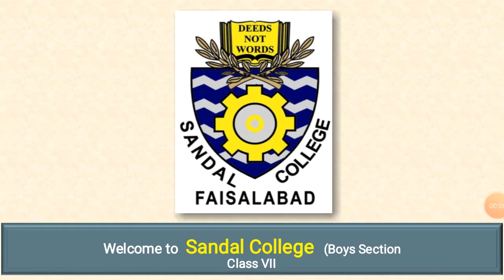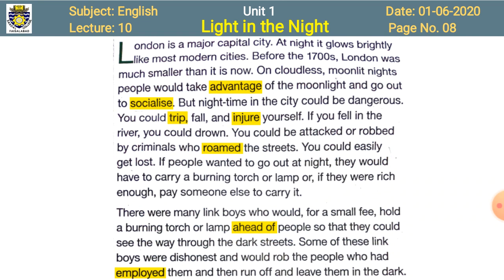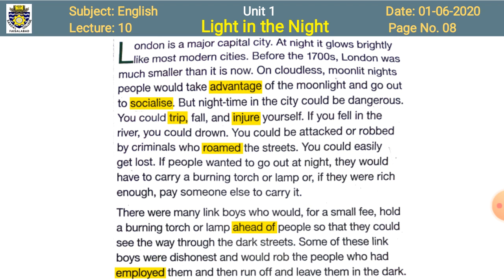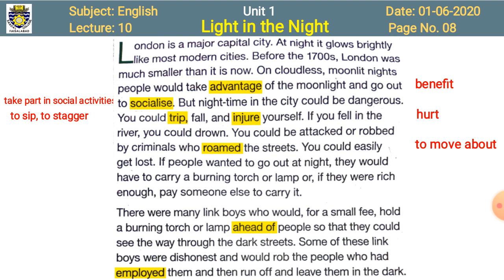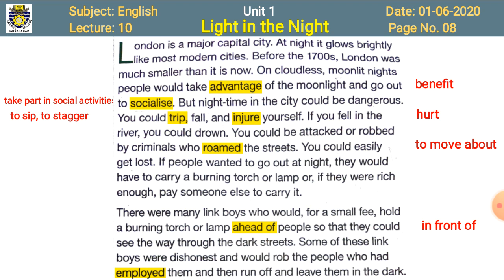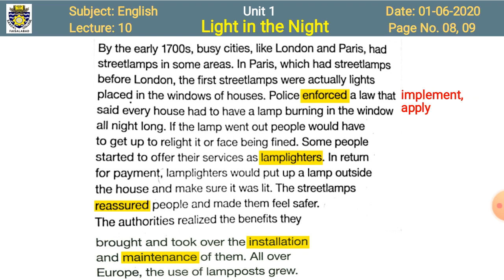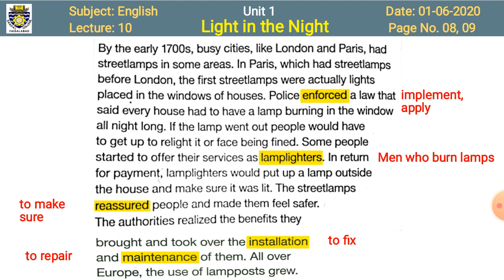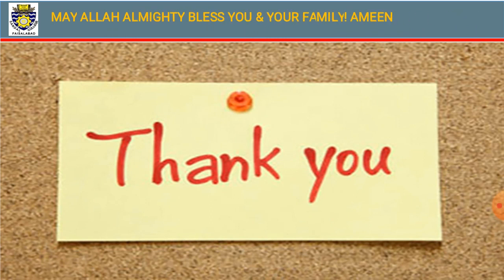Lecture 10 Unit 1 Text I-Light in the Night (Part-I) Complete Explanation with Words/Meaning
Reading of text-Light in the Night Part-I

Prof. AKhtar Saeed